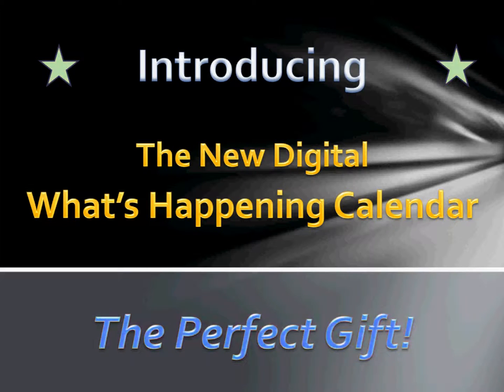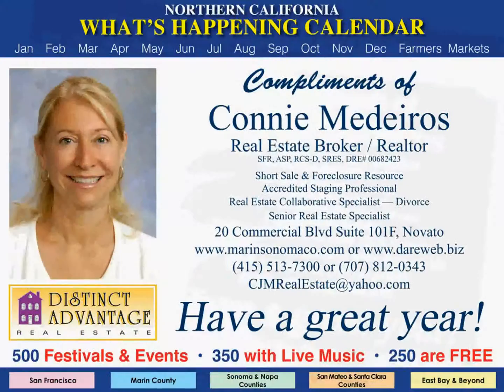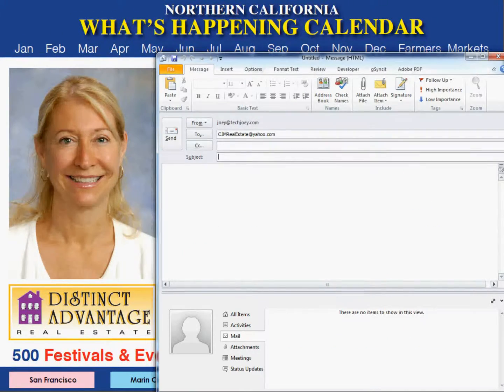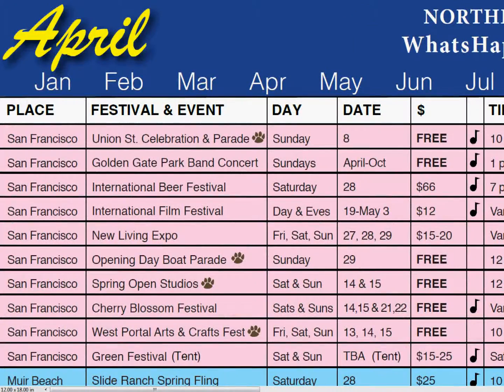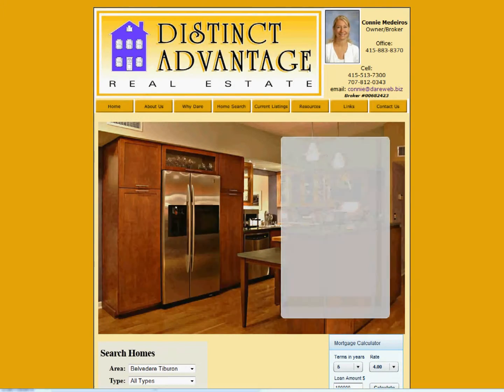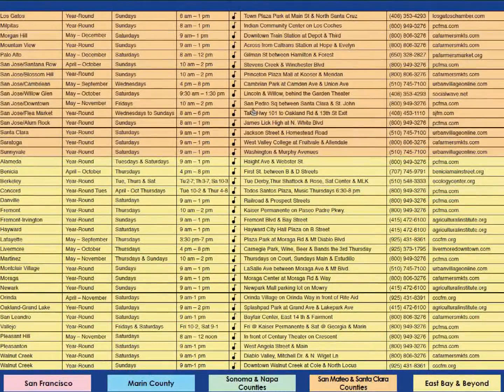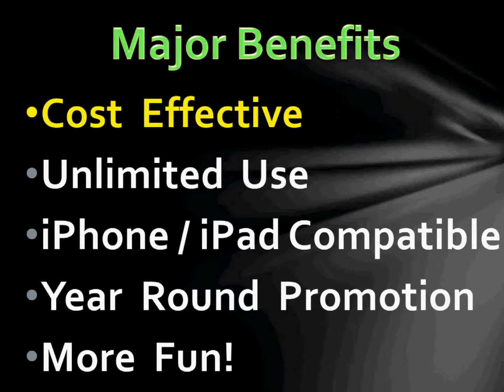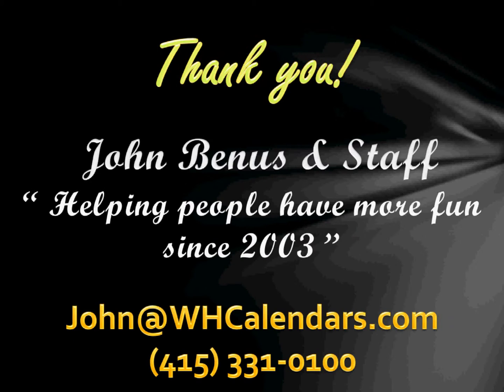Whats Happening Calendar Digital Demo Realtors Sotheby